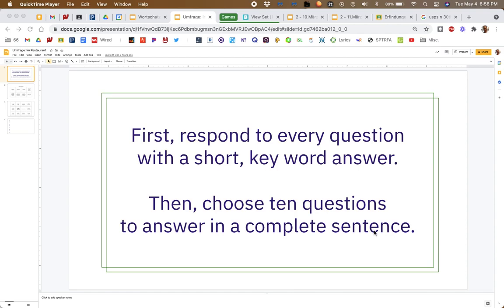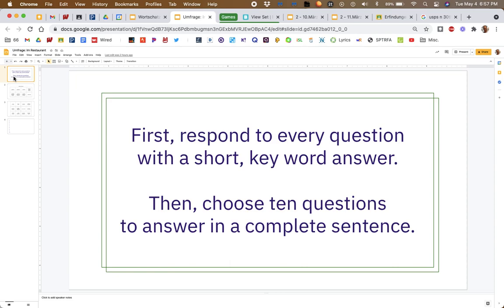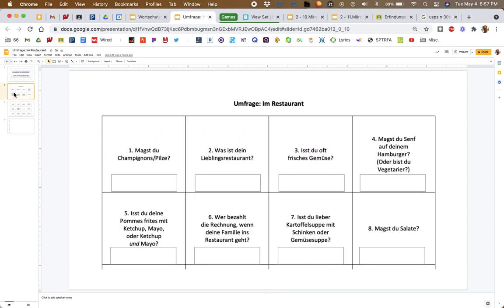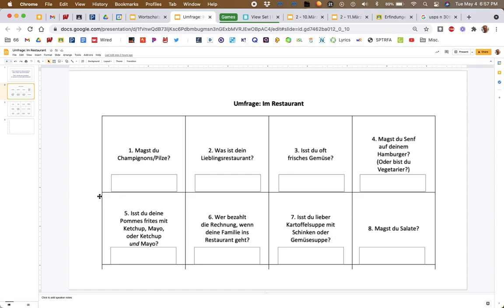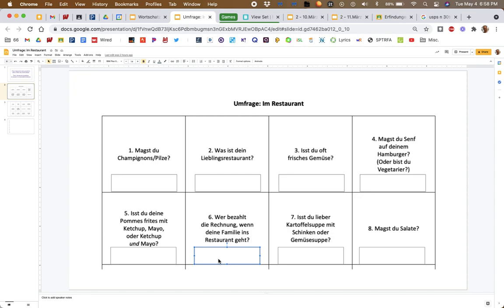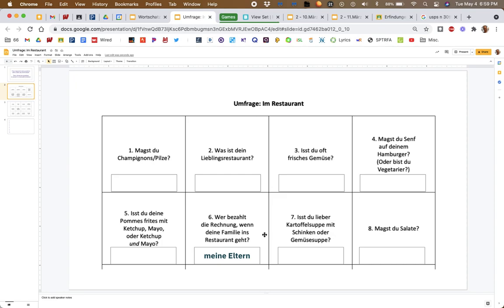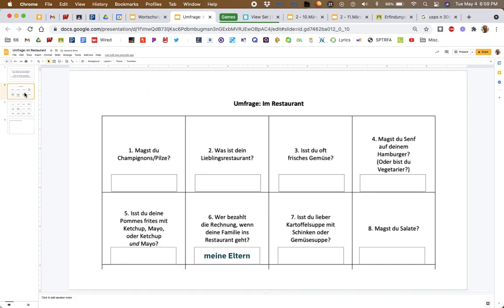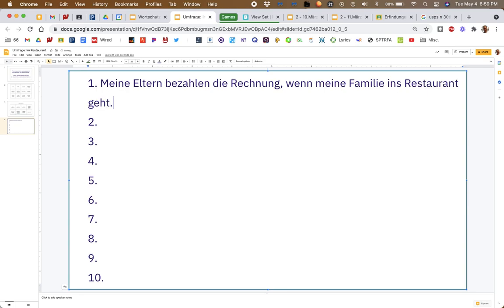Video Tutorial: Umfrage - Im Restaurant